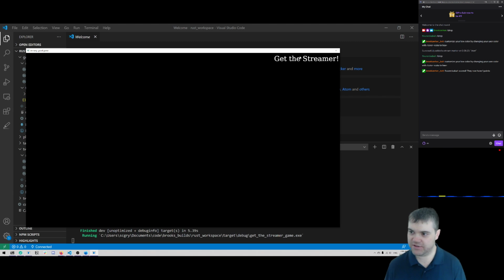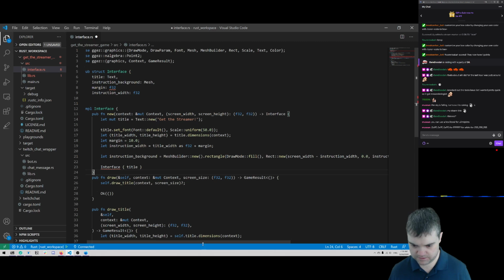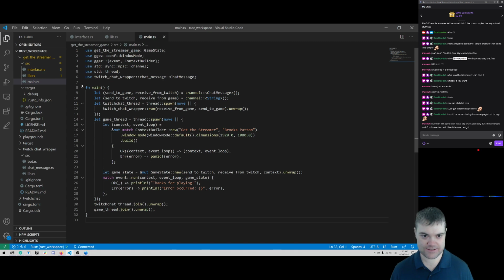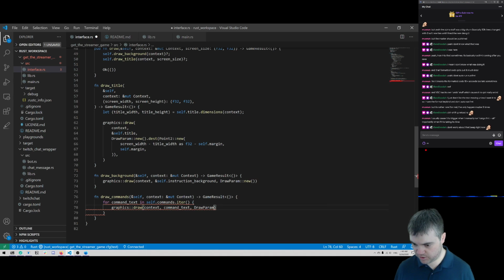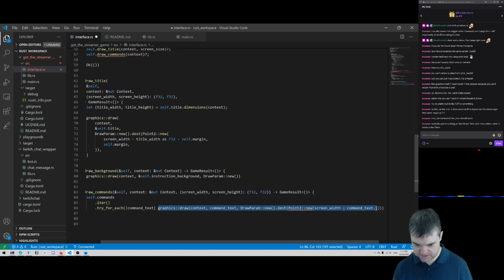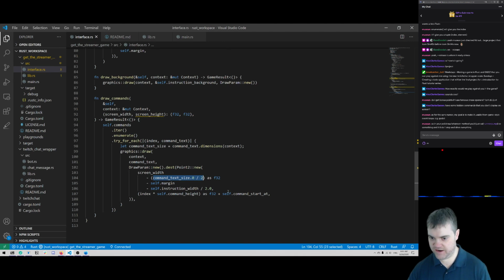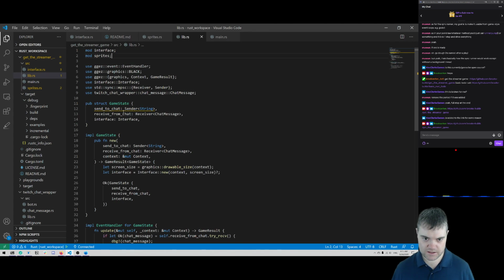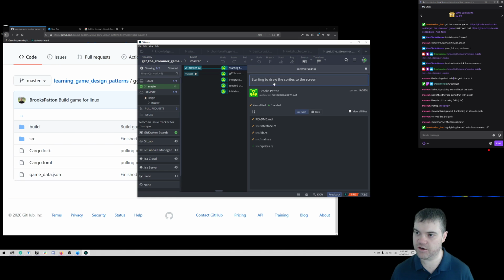Get the Streamer Game with Rust and GGEZ part 2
We get the basic instructions going, and begin to pull in the first sprite!

Links